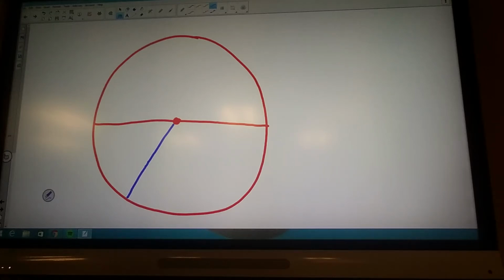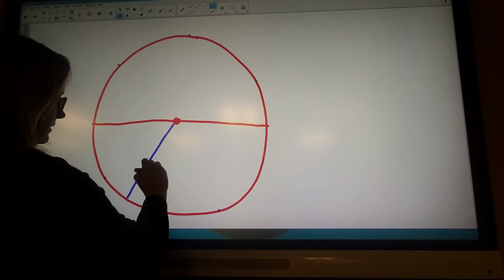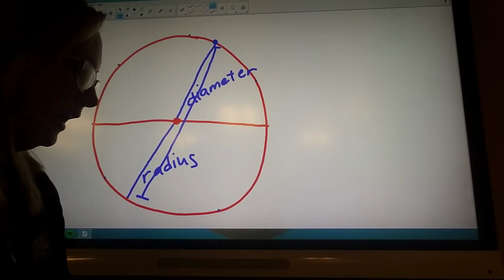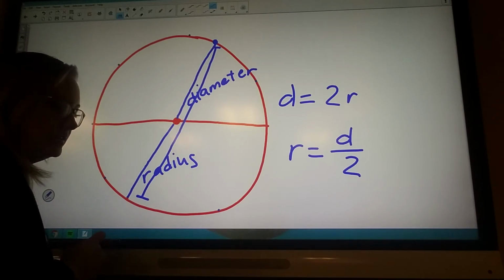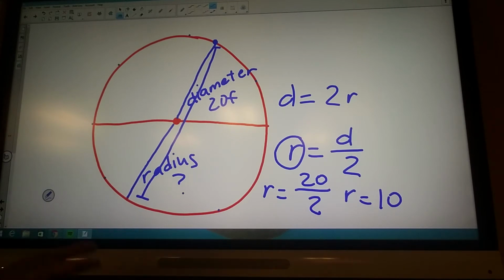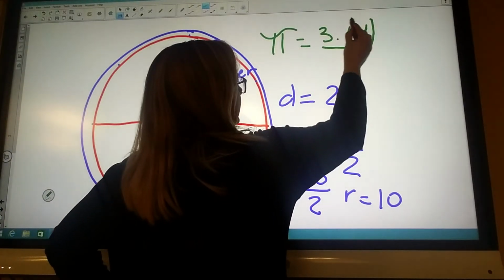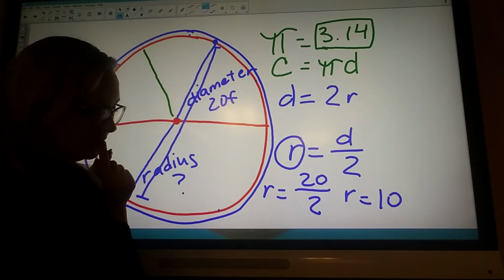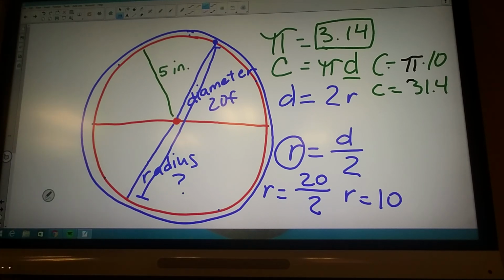Circles Lesson 8.1